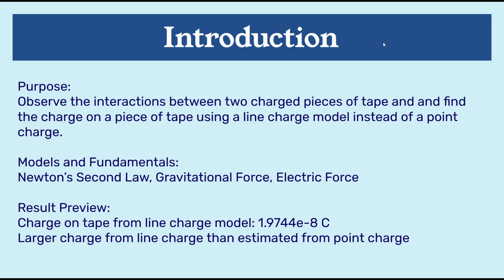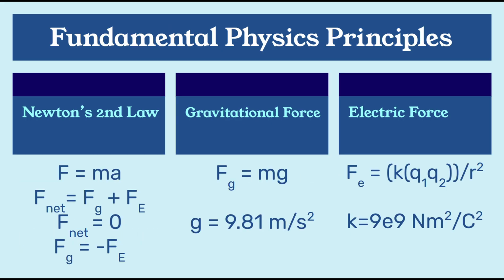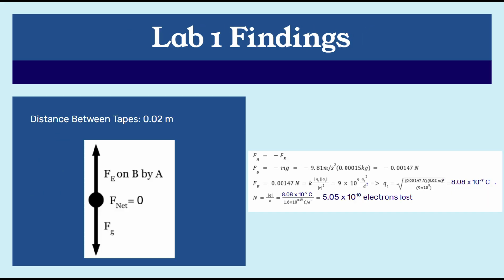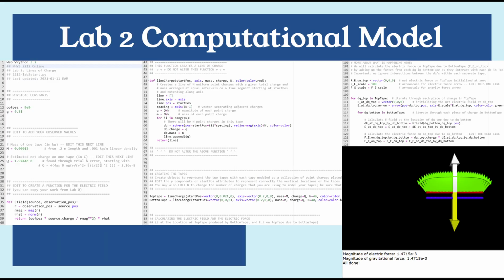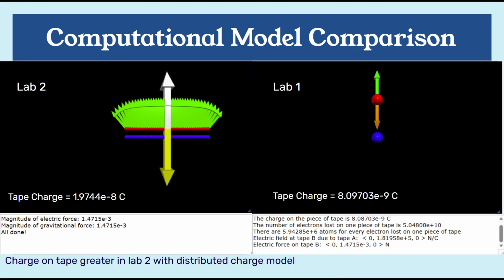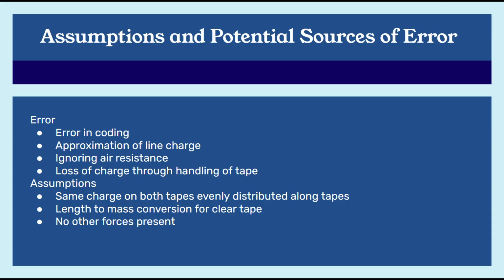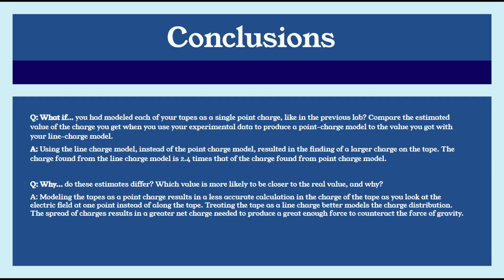PHYS 2212 Lab 2: Charged Tape Revisited